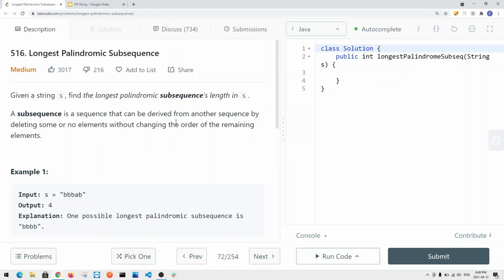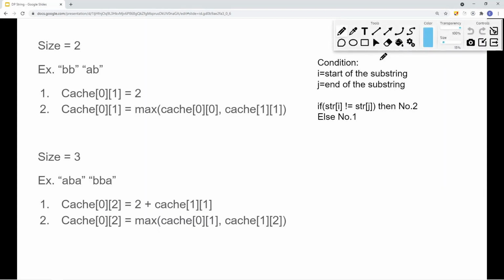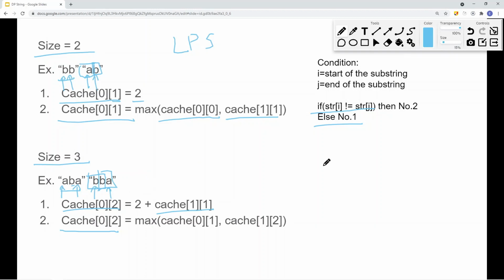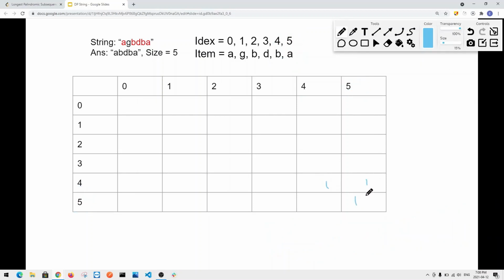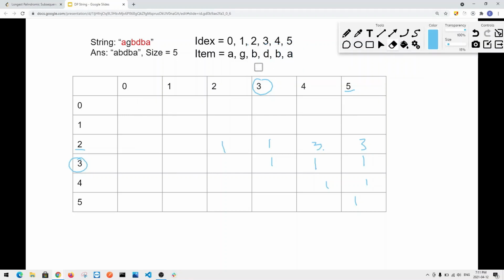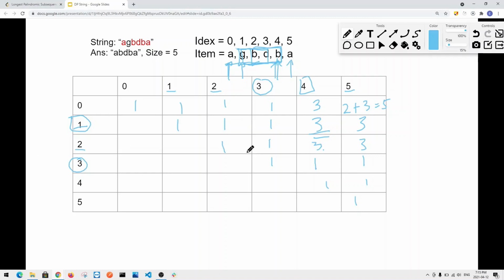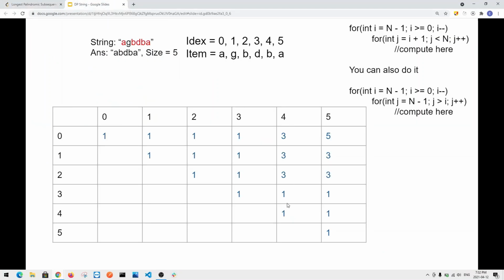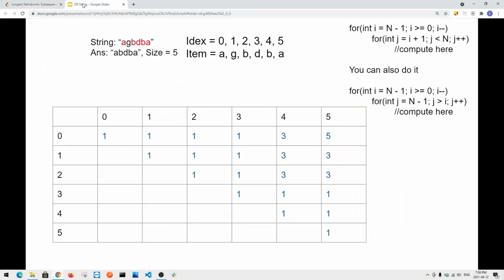[Java] Leetcode 516. Longest Palindromic Subsequence [DP Subsequence #2]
In this video, I'm going to show you how to solve Leetcode 516. Longest Palindromic Subsequence which is related to DP Subsequence.

🔗 RESOURCES & LINKS

Here’s a quick rundown of what you’re about to learn:
⭐️ Contents ⭐️
⌨️ (18:24) Code

In the end, you’ll have a really good understanding on how to solve Leetcode 516. Longest Palindromic Subsequence and questions that are similar to this DP Subsequence.

Now, if you want to get good at DP Subsequence, please checkout my DP Subsequence playlist.